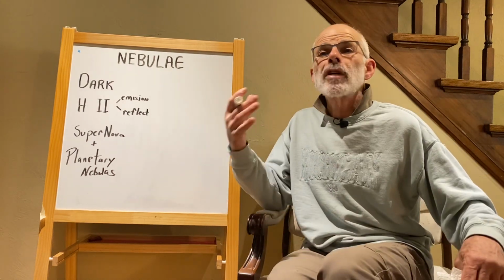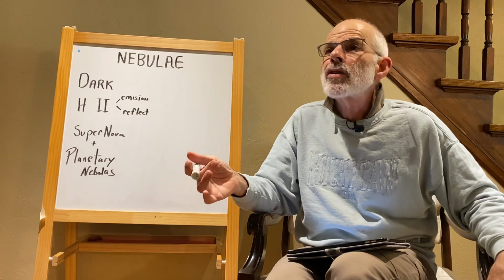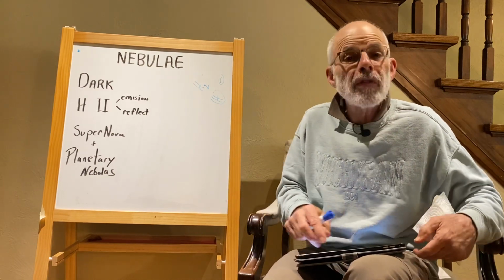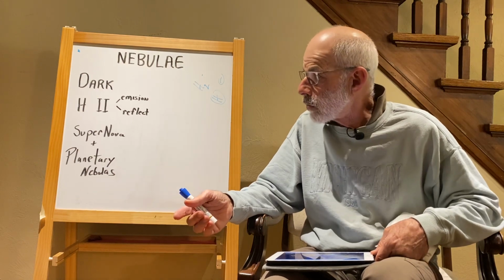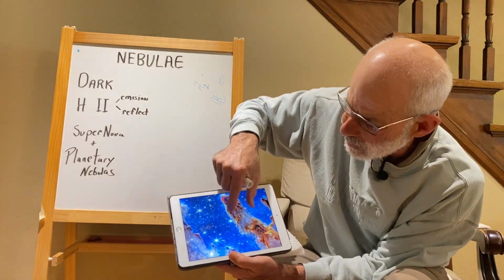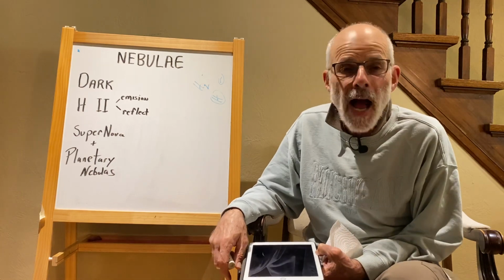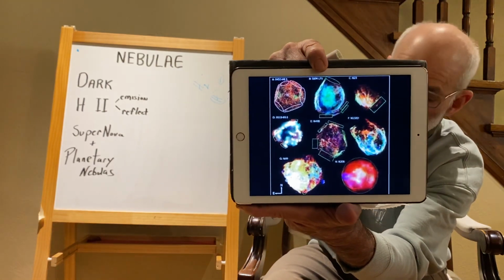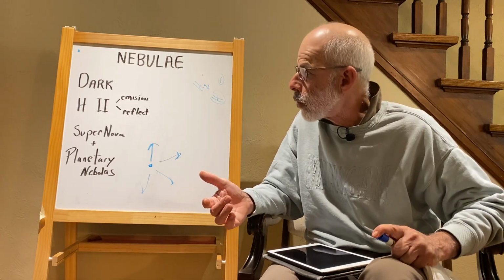The Pillars of Creation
This video summarizes the various types of nebulae, explains the features & highlights the Pillars of Creation.